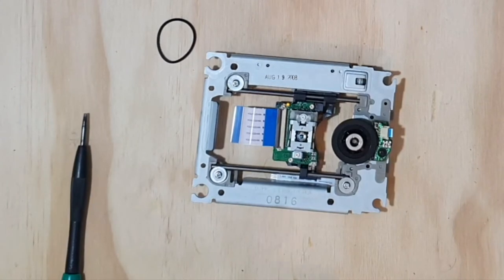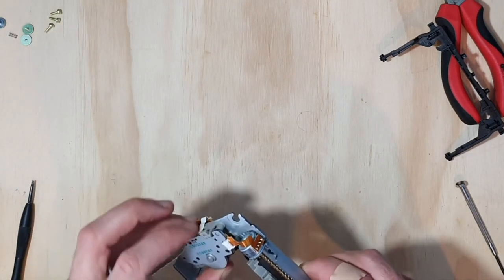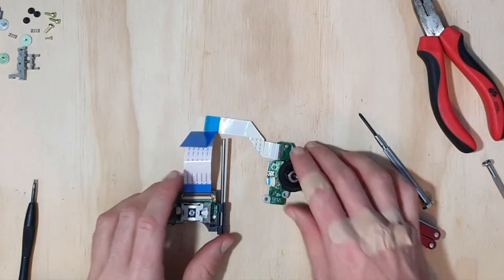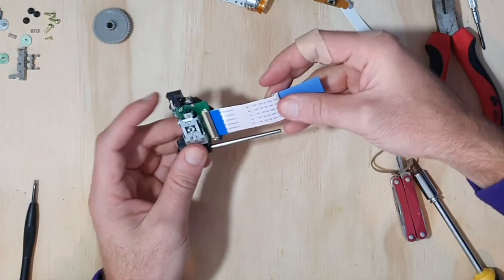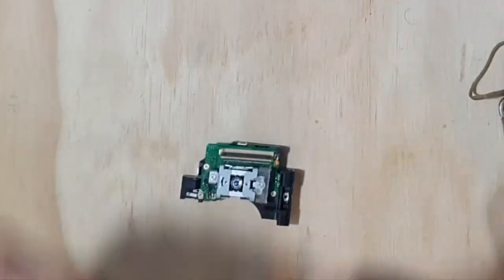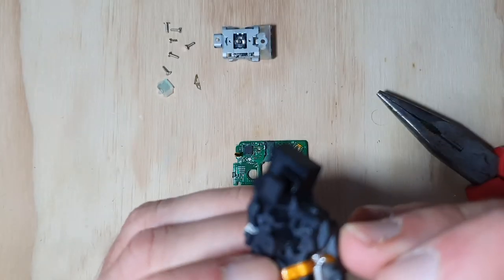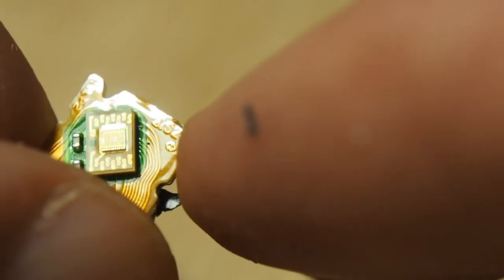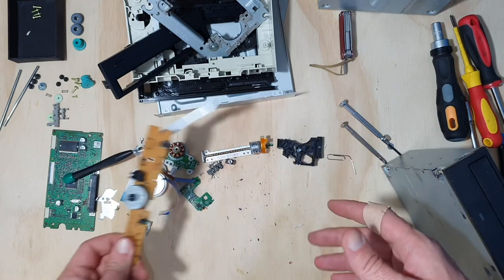Curiosity Club: Unmaking by Adam Millen - Part 3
Adam loves taking things apart and learn what is inside them! In this episode, he will take an old CD drive apart and show you the cool things you can find inside it!
Do you have broken phones or old appliances you can take apart?